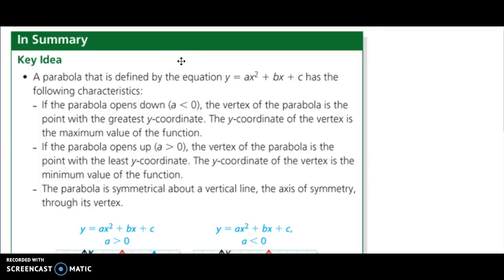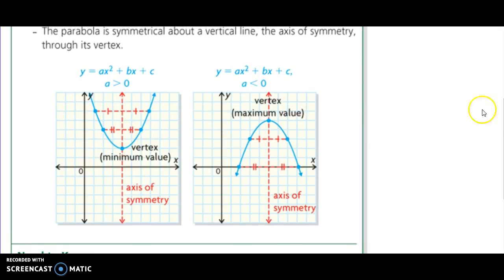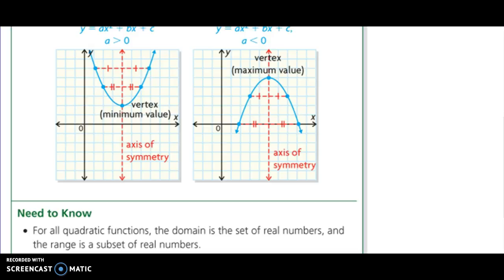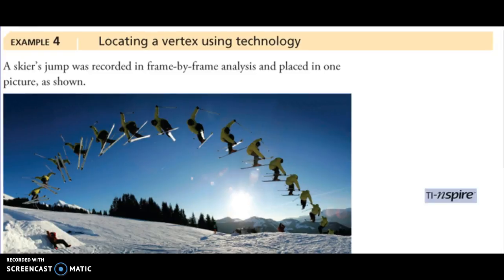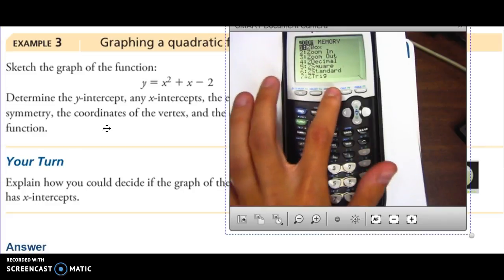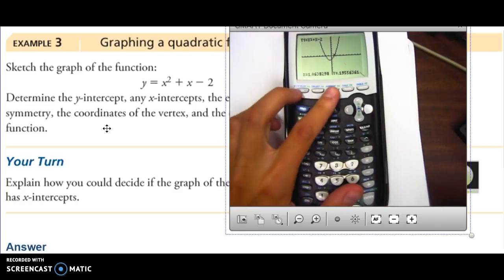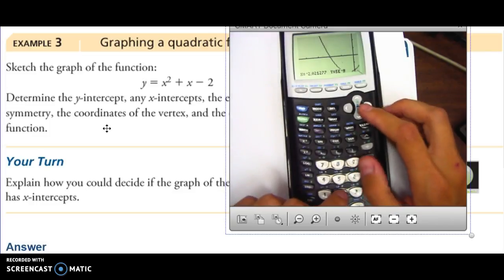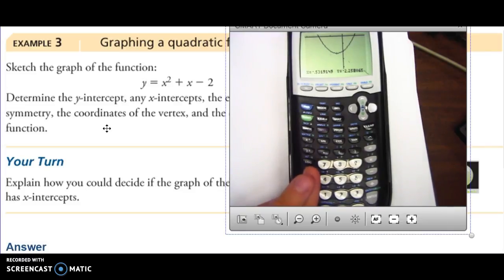Foundations 20 Section 7.2 Quadratic Functions Video #2